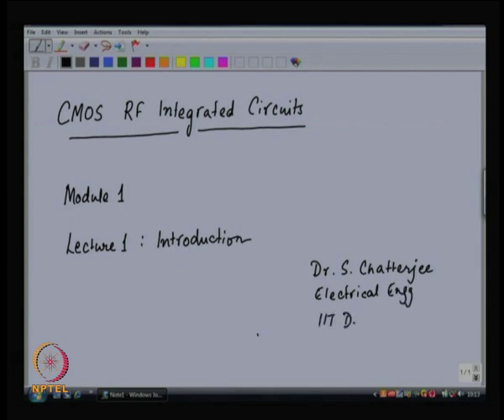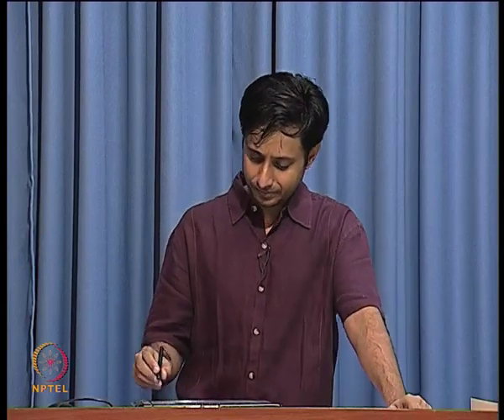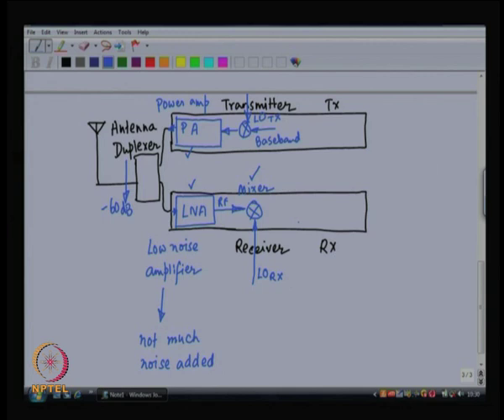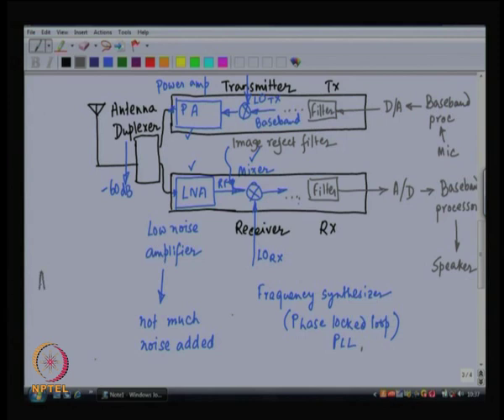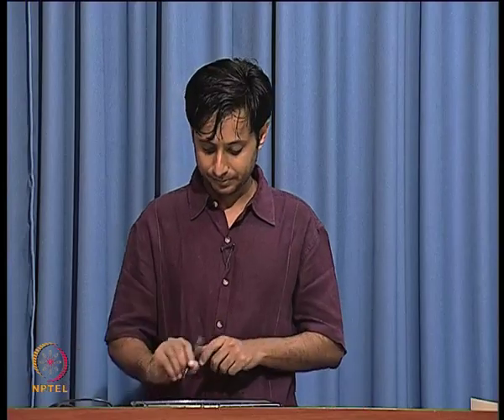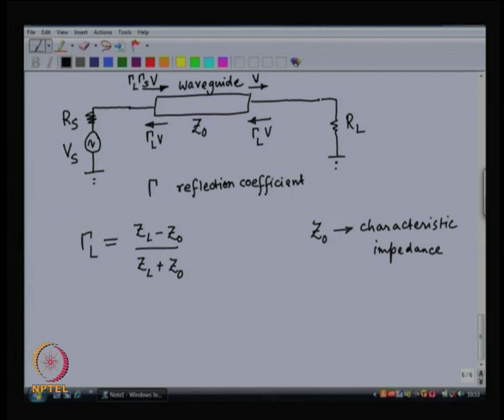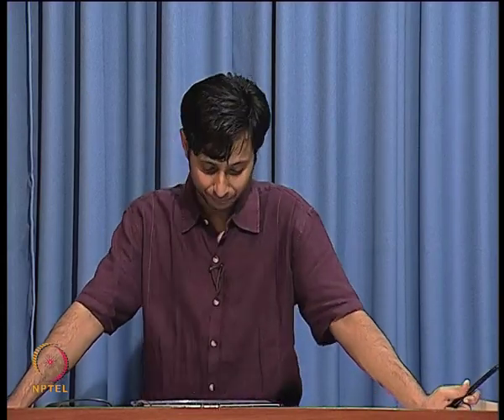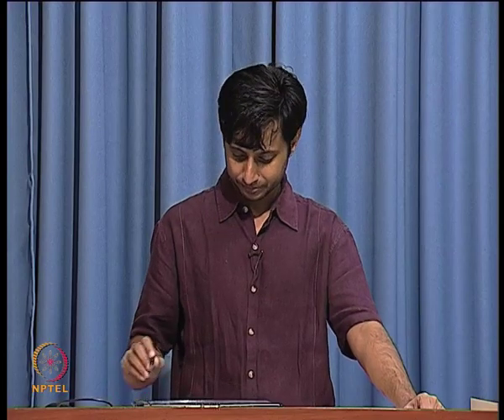Mod-01 Lec-01 RF system basic architectures